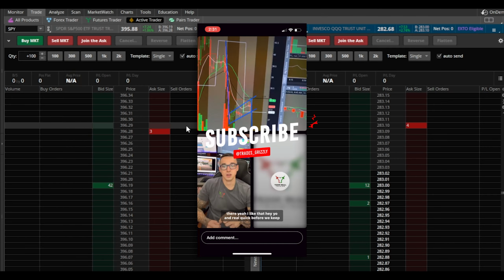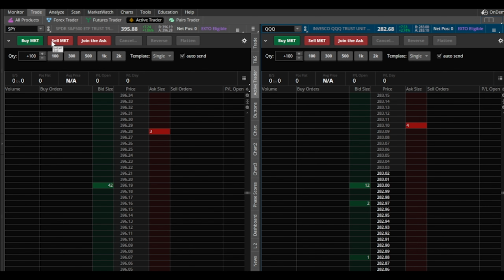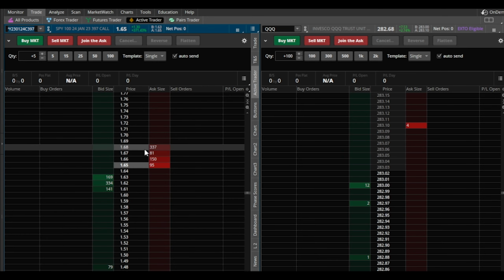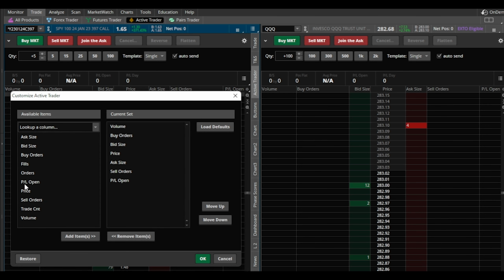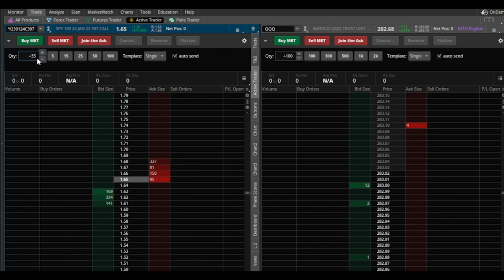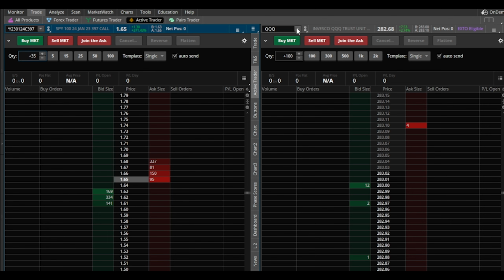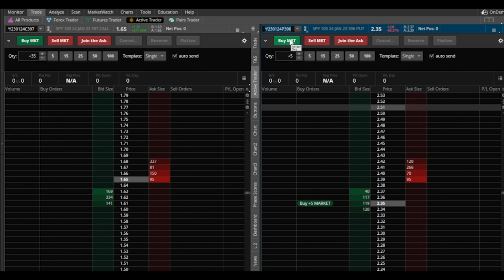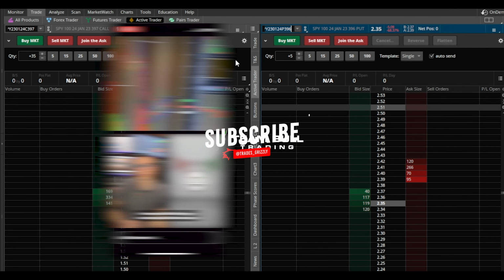Fastest Way To Day Trade Options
In this video I go over my fast and efficient method of day trading using ActiveTrader on the ThinkOrSwim Desktop Platform.